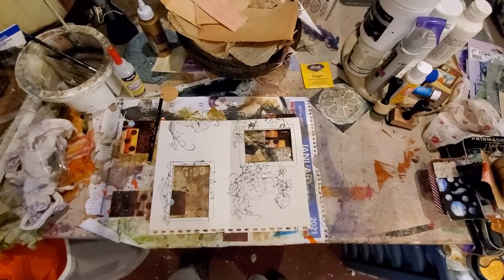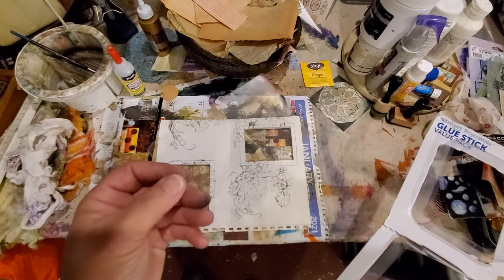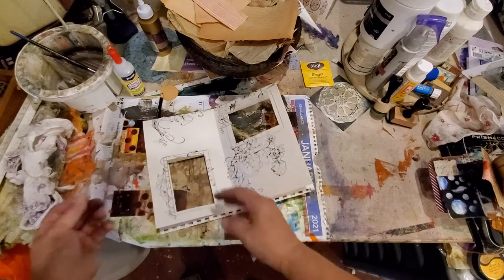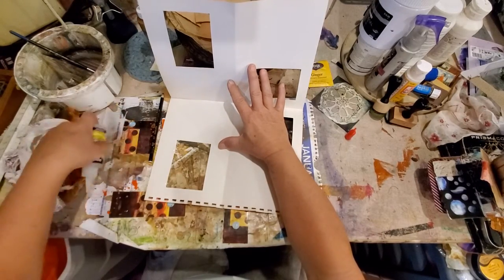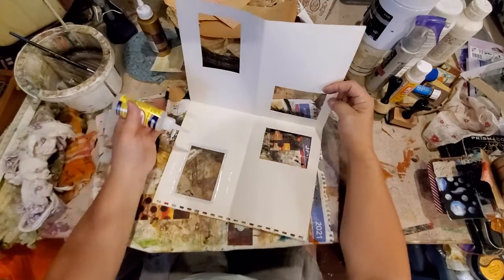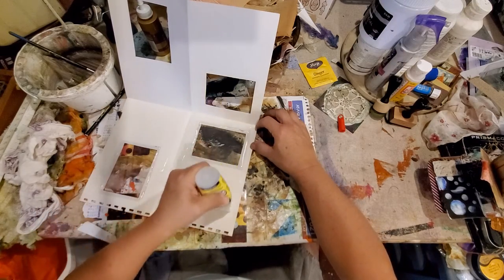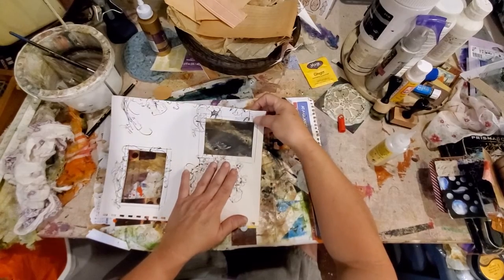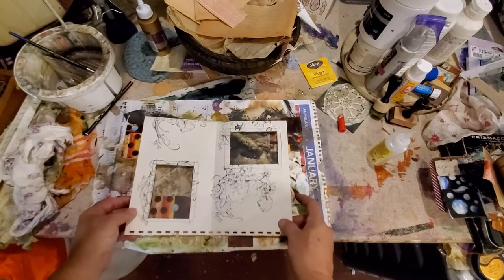Quick junk journal window page.